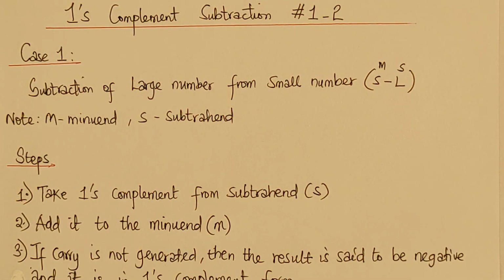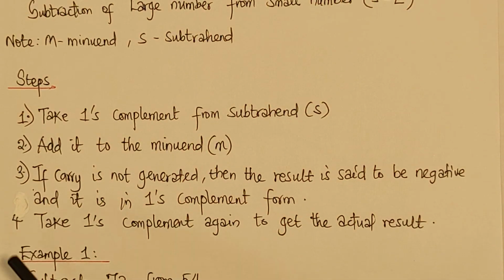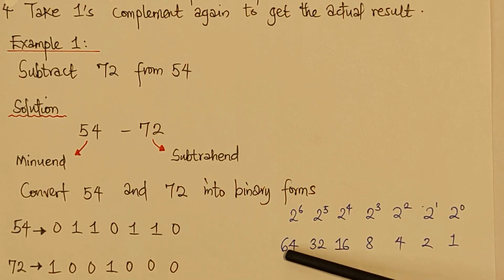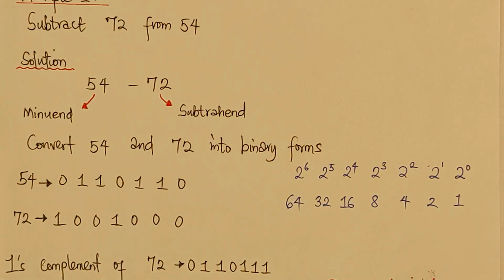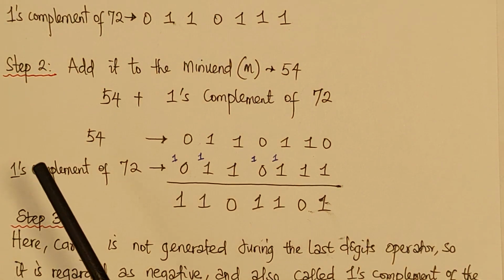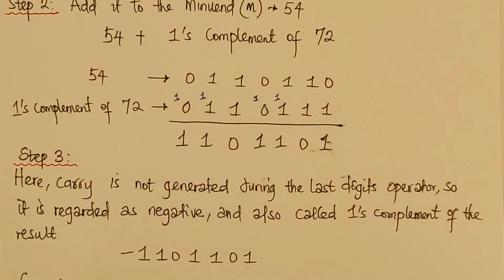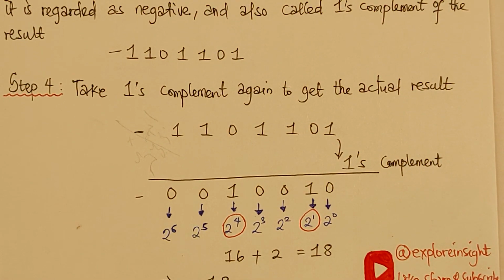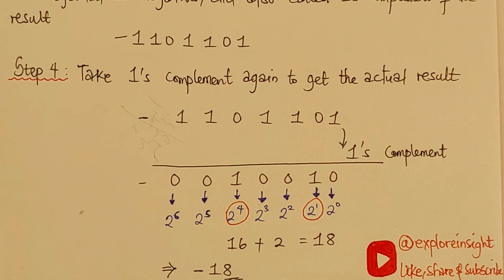1's Complement Subtraction Case 1 Example - Digital Electronics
Hi Everyone,

In this video, I will elucidate on how to calculate 1's Complement Subtraction.